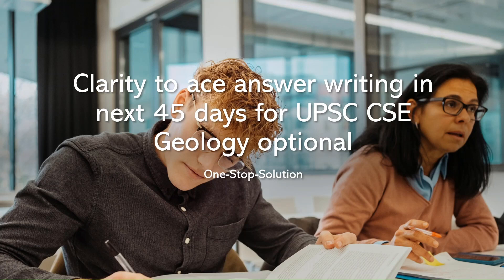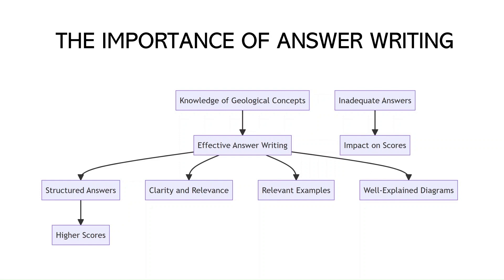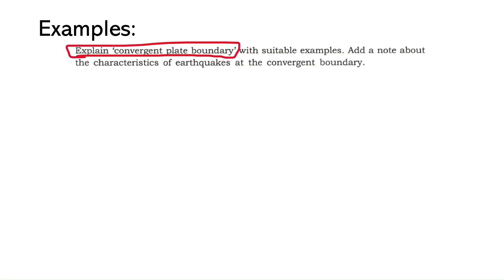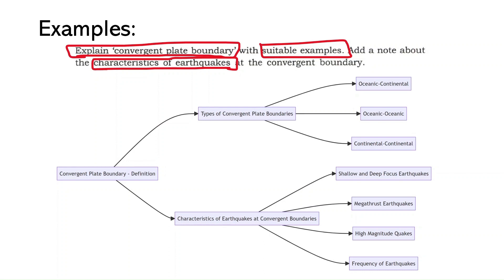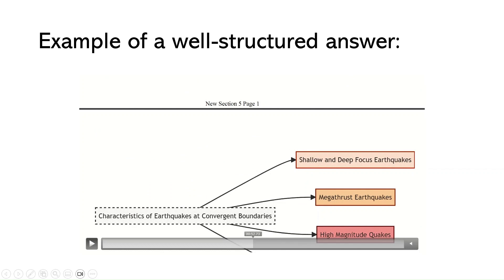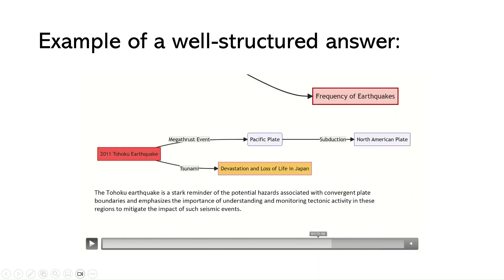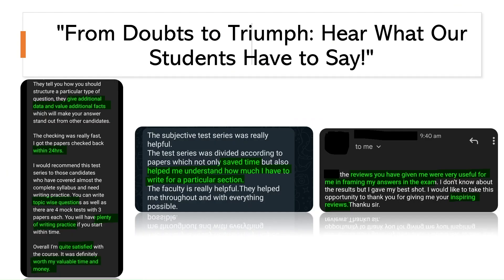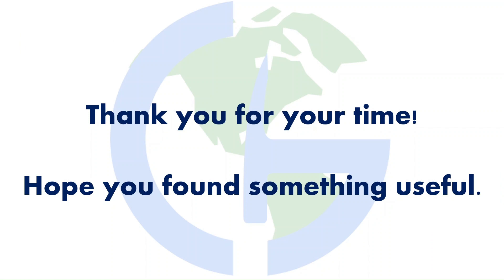How to ace answer writing for UPSC CSE 2023 | GeologyConcepts.com